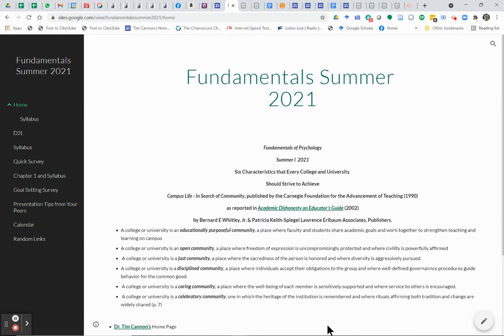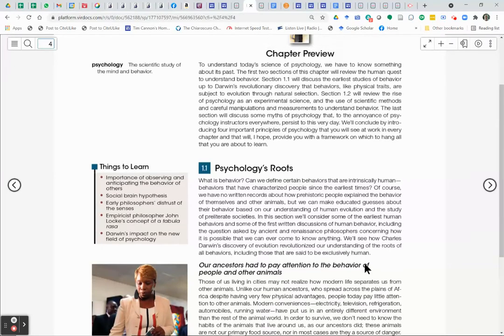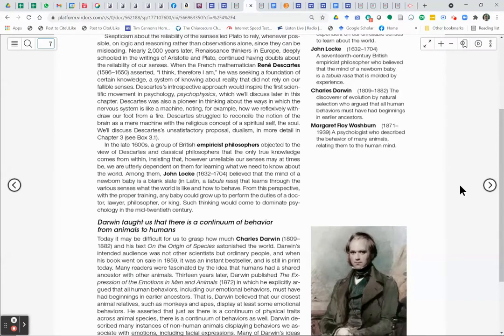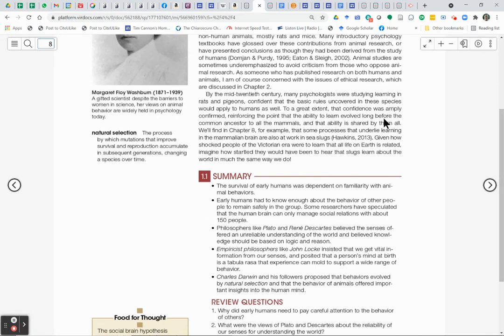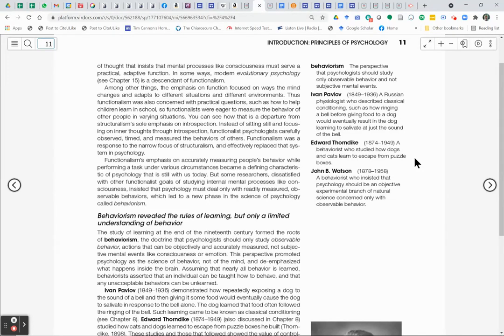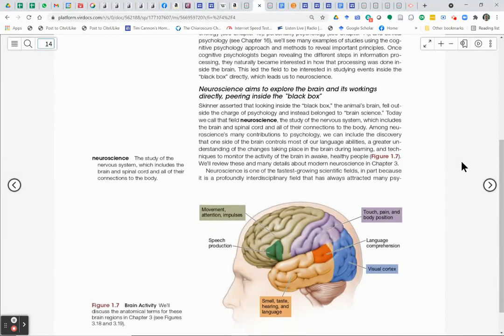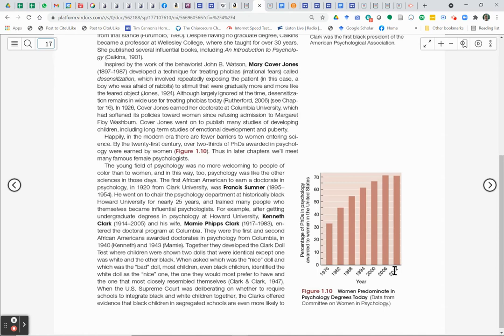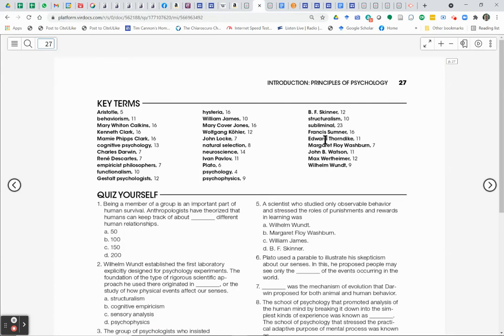Chapter 1 Fundamentals